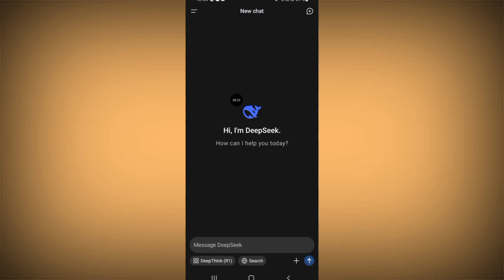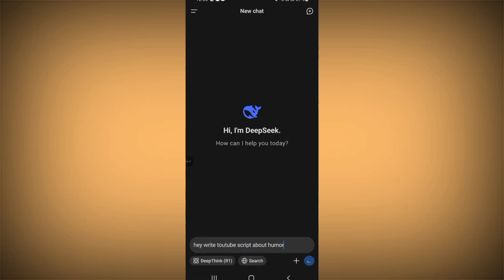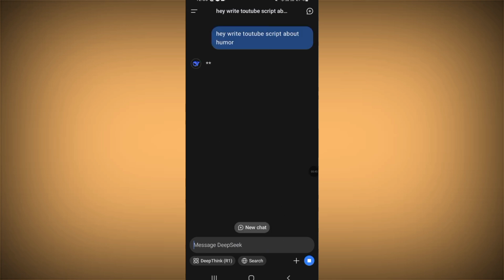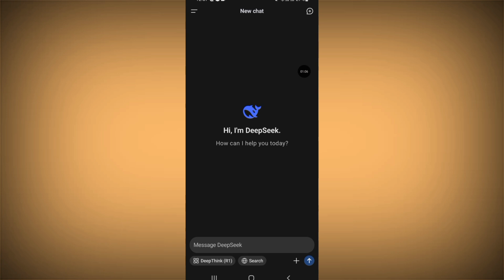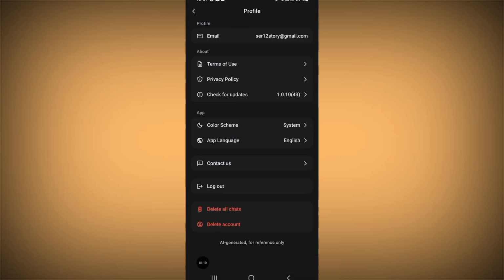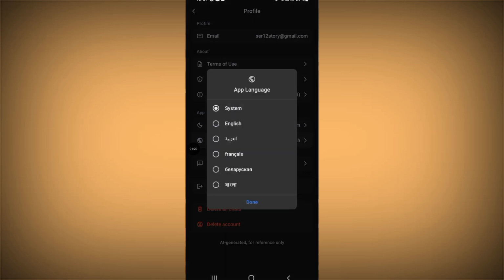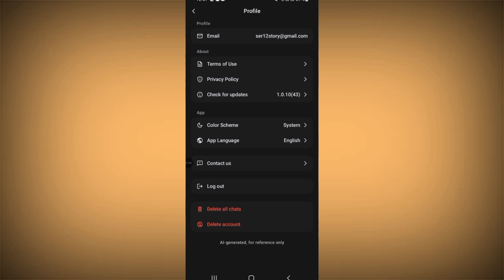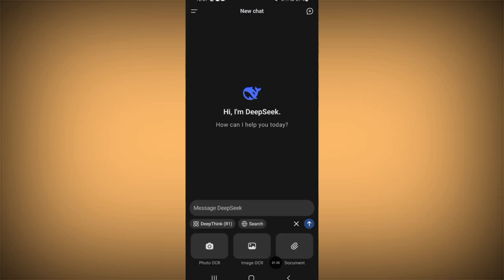How To Use DeepSeek App | Step By Step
inapp